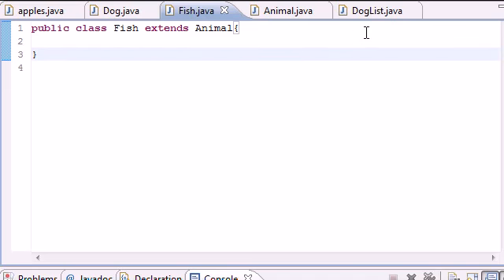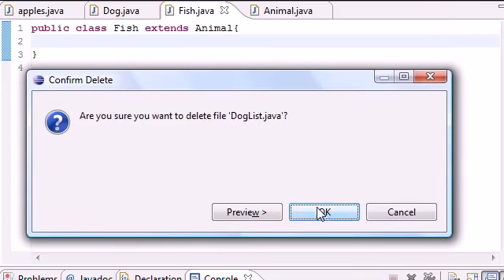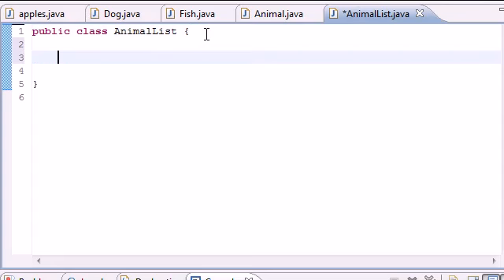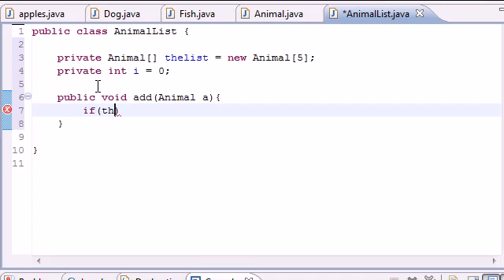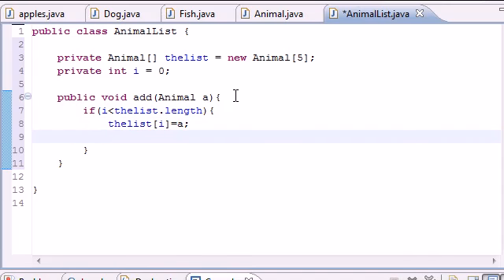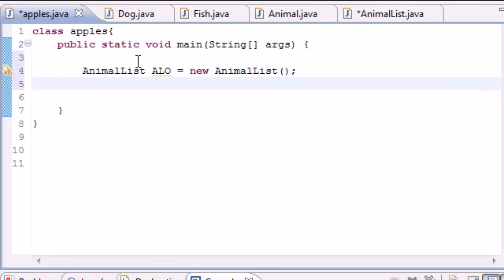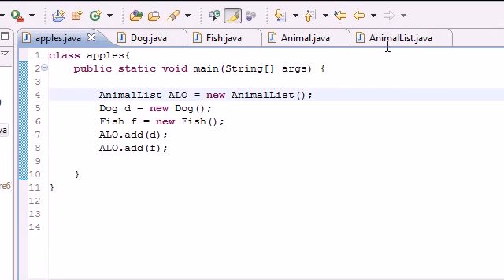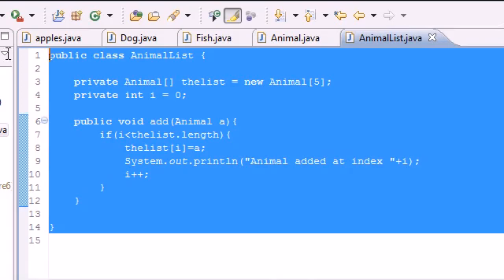Java Programming Tutorial 60 Array Holding Many Objects YouTube